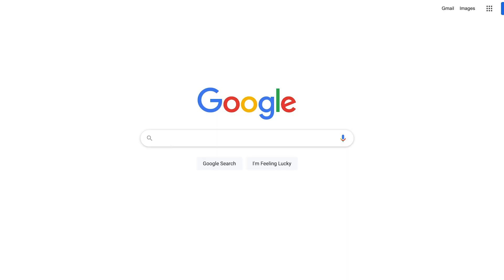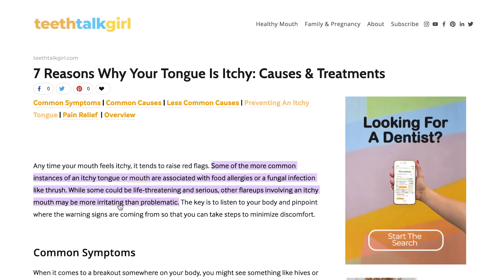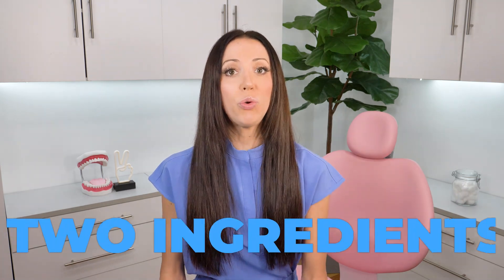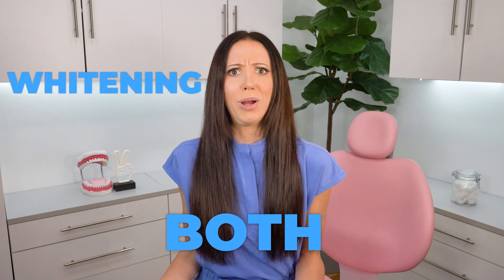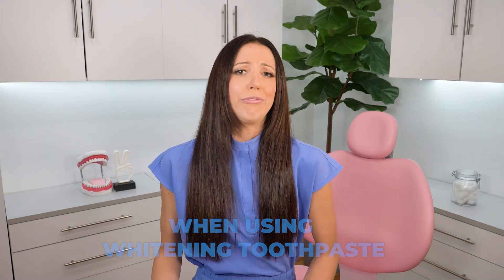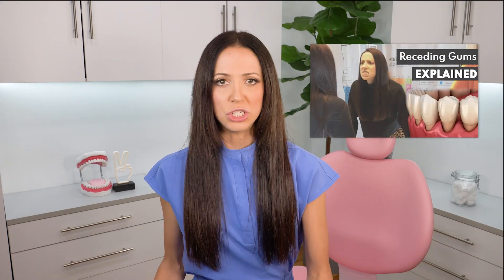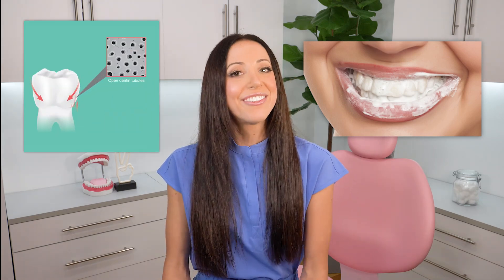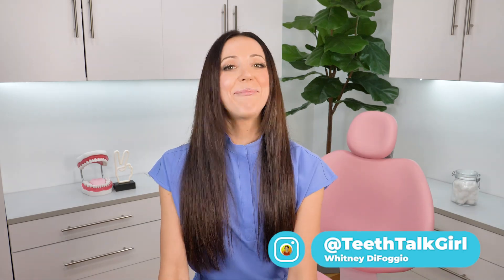Does Sensitivity Toothpaste Actually Work?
Let's talk about sensitivity toothpaste and how to get rid of sensitive teeth!

Using the wrong toothpaste can make your teeth sensitive. Understanding the types of tooth sensitivity can help you decide if you just need to use a tooth sensitivity toothpaste for sensitive teeth or actually go to the dentist for treatment. Cold sensitivity and whitening-induced sensitivity are common. Selecting the best sensitive toothpaste can help you reverse symptoms within about two weeks. When in doubt, look for one that’s labeled with the ADA seal of acceptance on the box, because you know it will work. If your symptoms don’t improve within a couple of weeks and you’ve already cut out any extra whitening products, be sure to see your dentist.

The best time to talk to your dentist about your tooth sensitivity is during your six-month checkup. If you see your hygienist first, they can also help you figure out what’s going on. Be sure to communicate the type of symptoms you’re feeling, how often they occur, and if you notice any factors that trigger flare-ups. Such as types or temperatures of foods, pressure, or gum swelling. The last thing you want to do is accidentally ignore symptoms of a serious condition like decaying enamel or gum disease.

▶SENSITIVITY TOOTHPASTES:
∙Sensodyne Pronamel
∙Colgate Sensitive
∙Crest Gum and Sensitivity